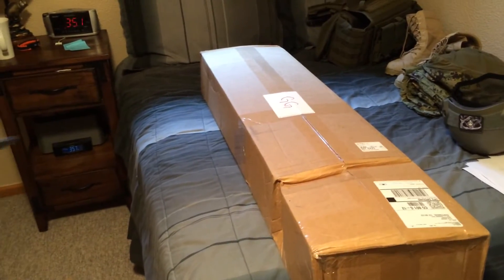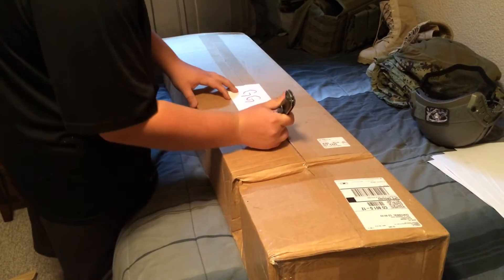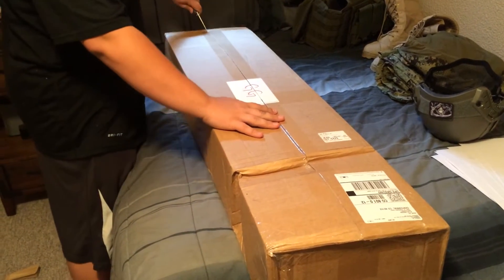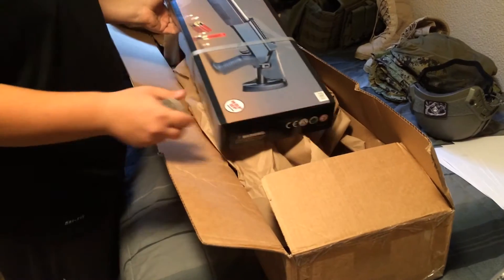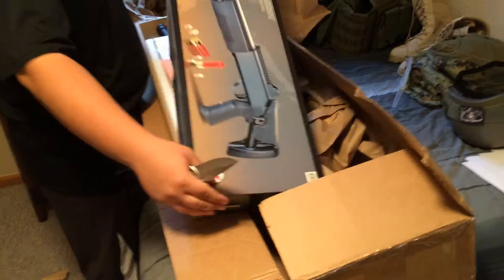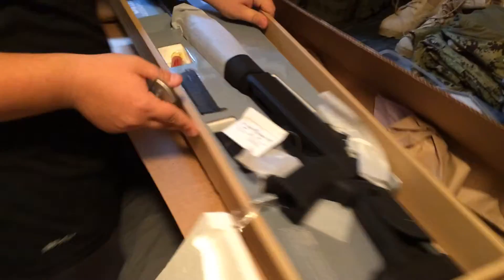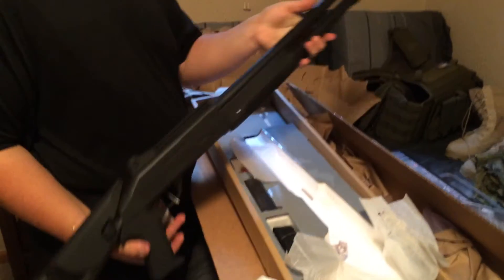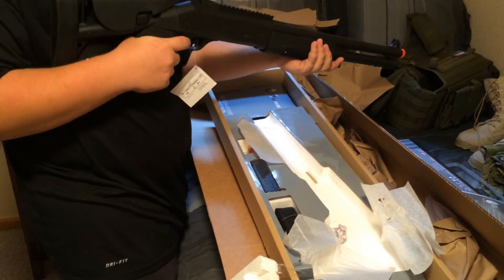Airsoft GI Guns and Gear Mystery Box Unboxing